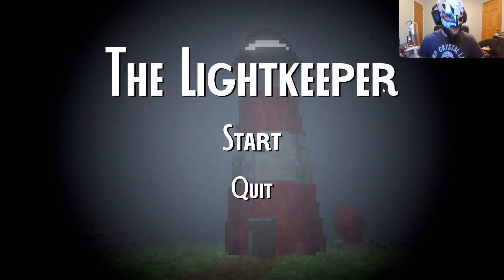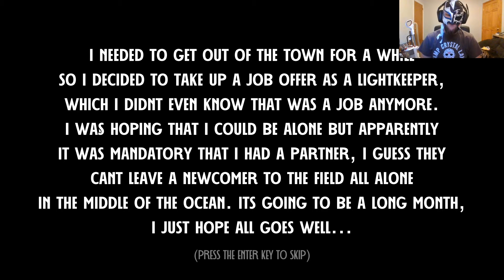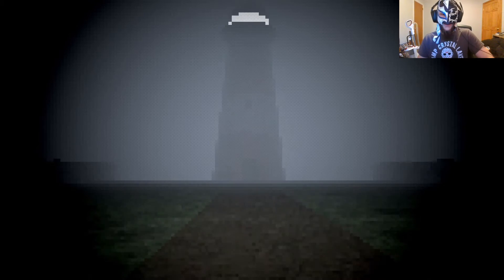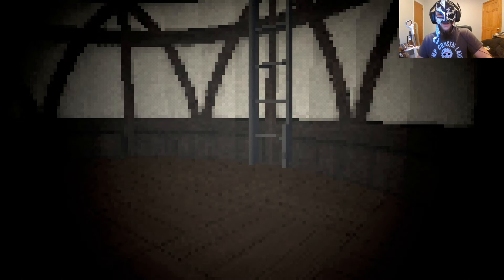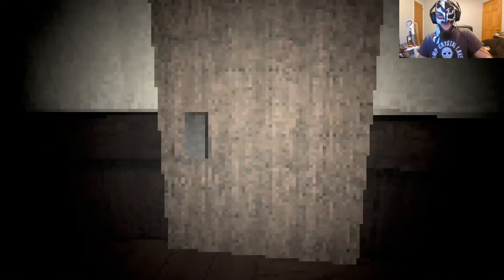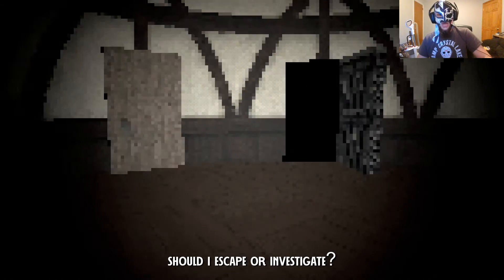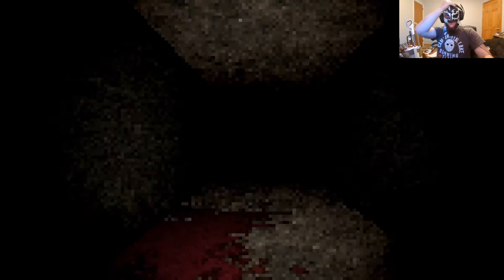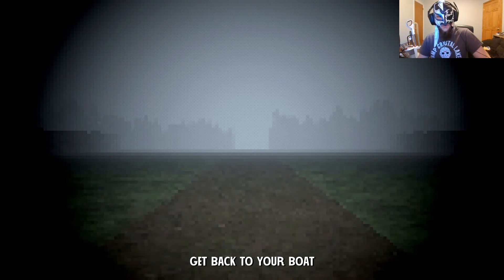The Lightkeeper "Misery Ends Twice"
Zav goes to another Lighthouse!